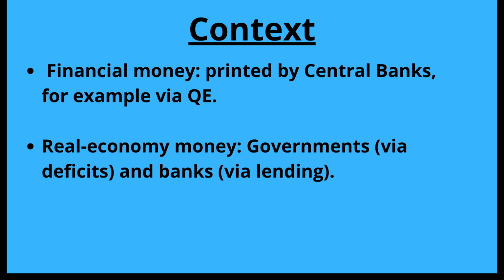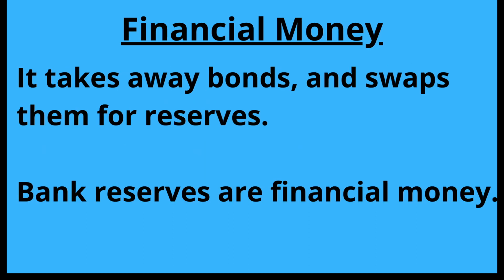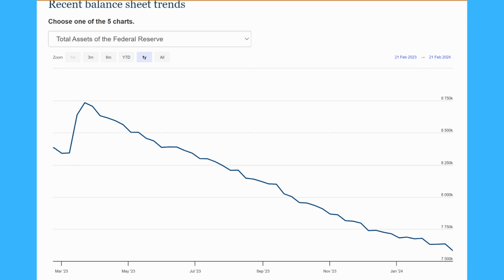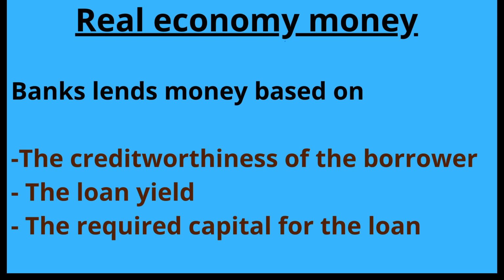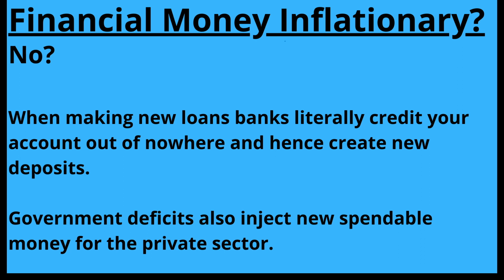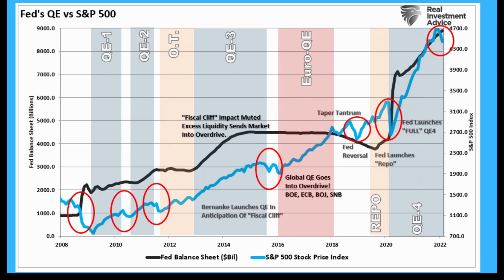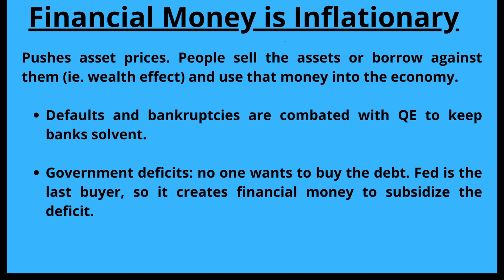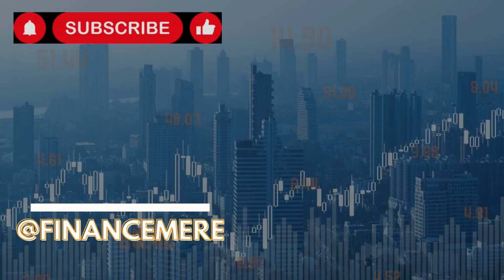Is QE/Financial Money Inflationary? How the Monetary System Works for Inflation.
There are two main different tiers of money: financial money and real-economy money.
That's your easy way to think about what operations are potentially inflationary and which ones are asset-price-inflationary only. We explain why financial money is inflationary.